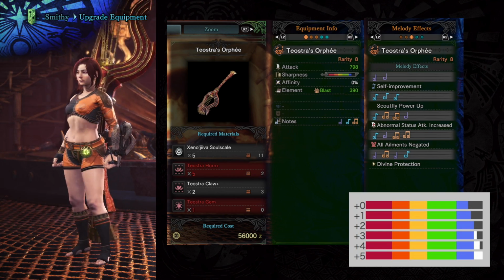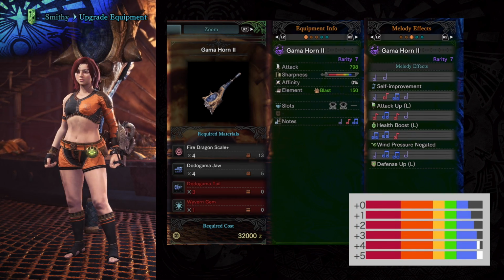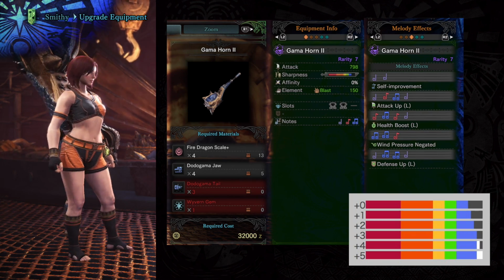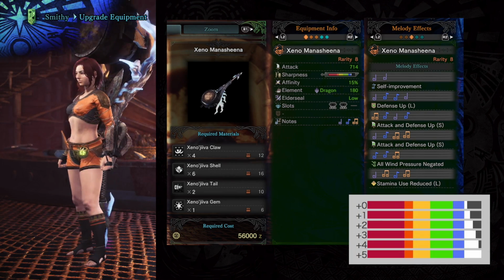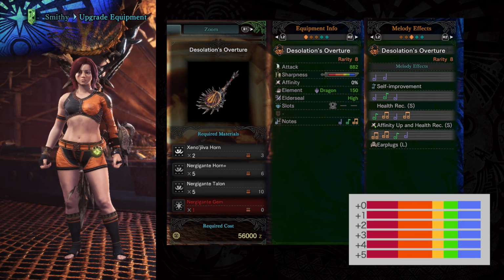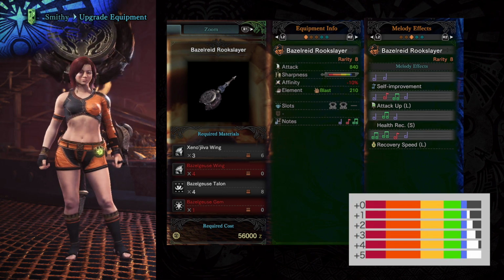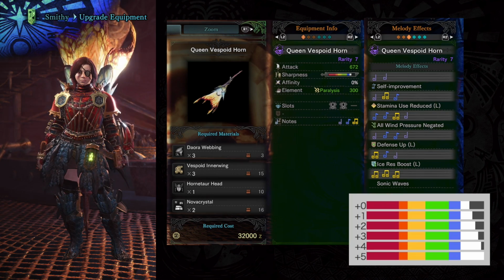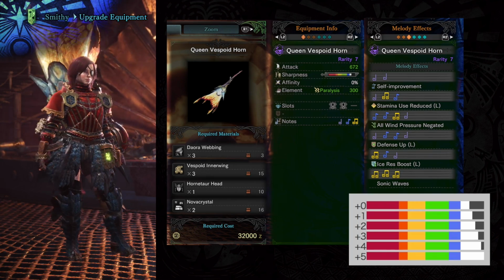Monster Hunter World: Top 5 Hunting Horns